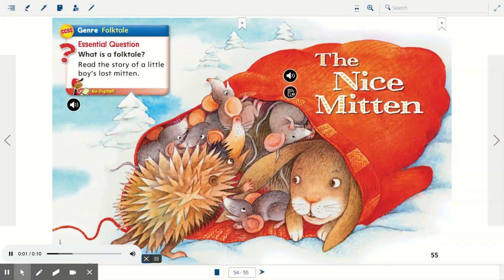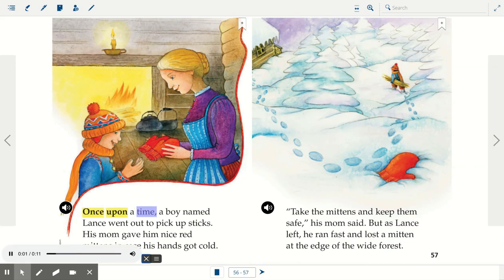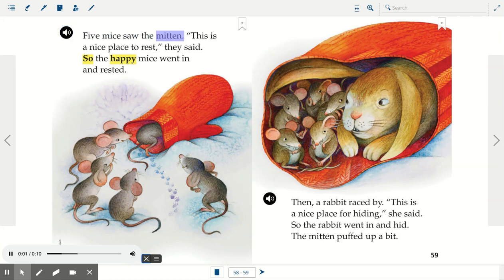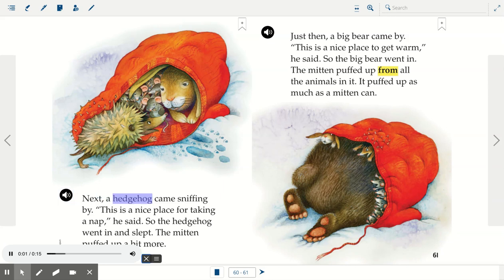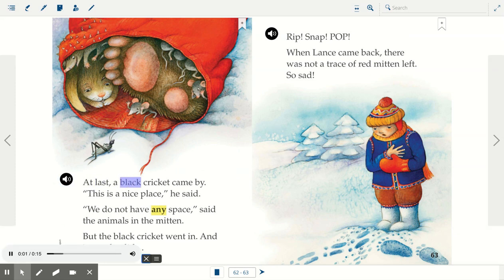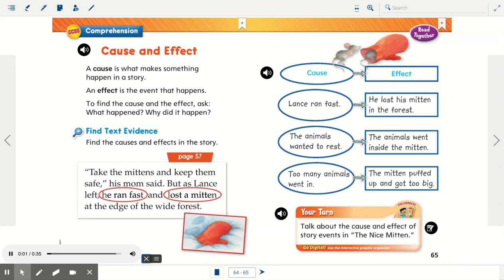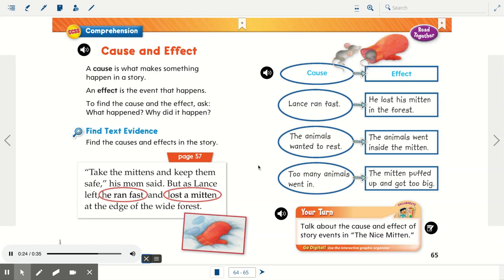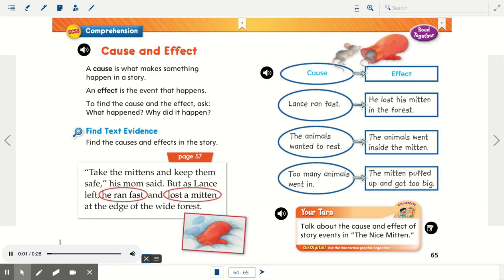The Lost Mitten